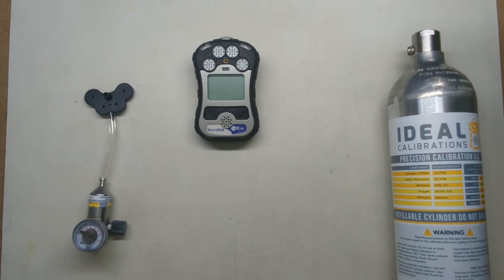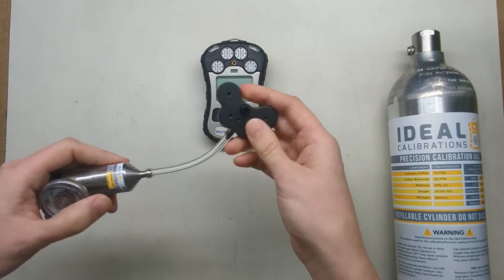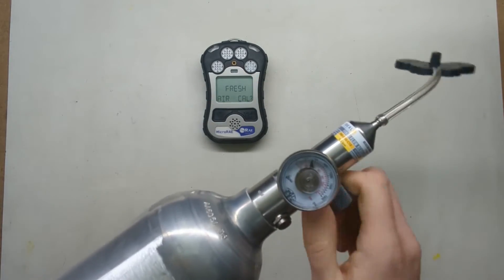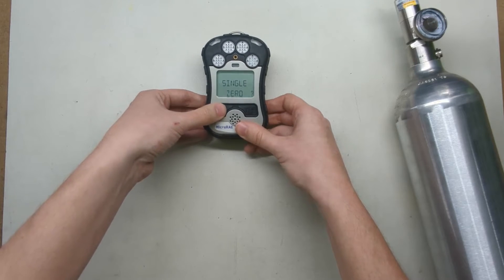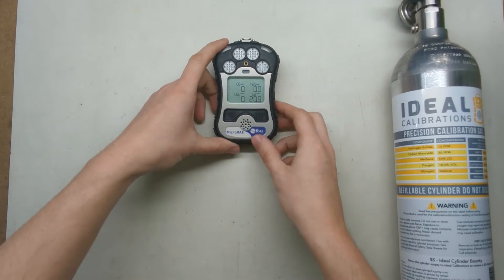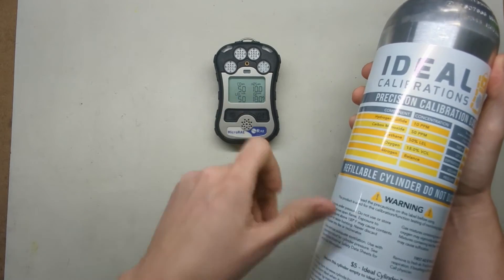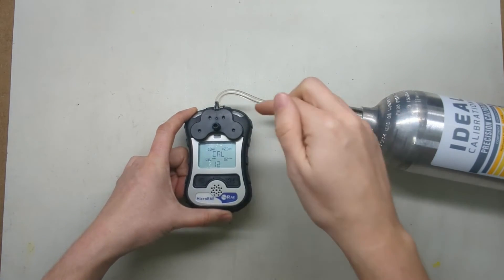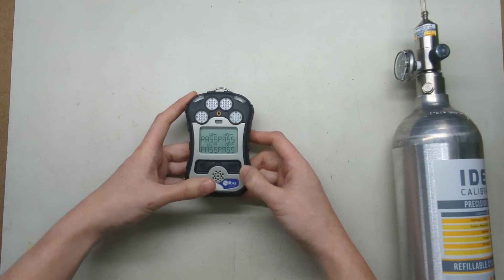MicroRAE by Honeywell RAE Systems Calibration Guide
Uploaded 20230328
This is a video in the How To Calibrate Your Gas Monitor series by Ideal Calibrations.

4-Gas Calibration Gas for the Honeywell RAE Systems MicroRAE is:
10ppm Hydrogen Sulfide
50ppm Carbon Monoxide
50% LEL Methane
18.0% Oxygen
Nitrogen Balance

We'd be happy to answer any questions you have.